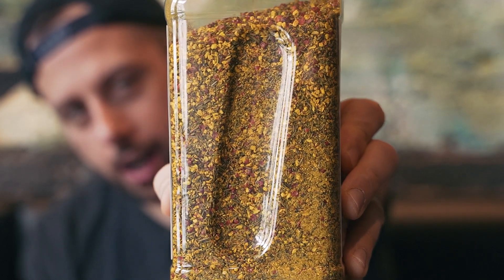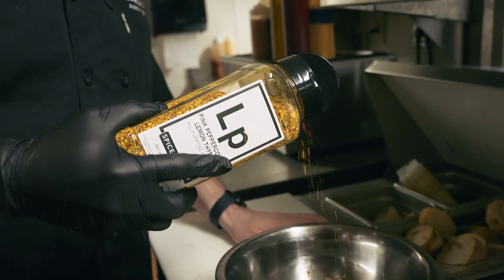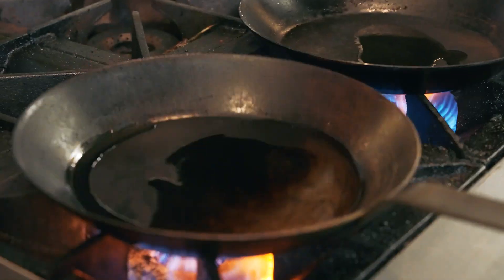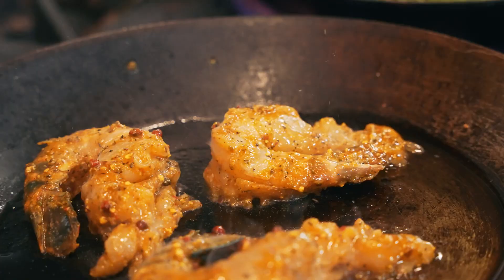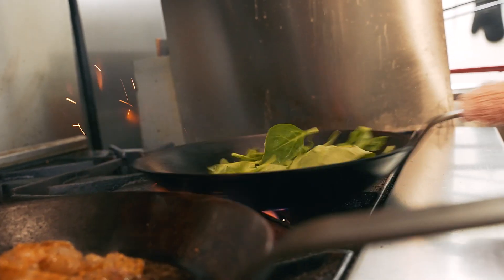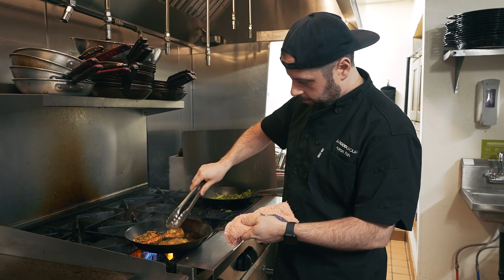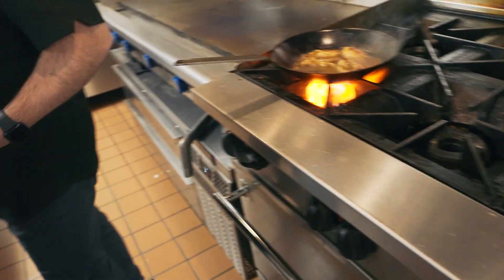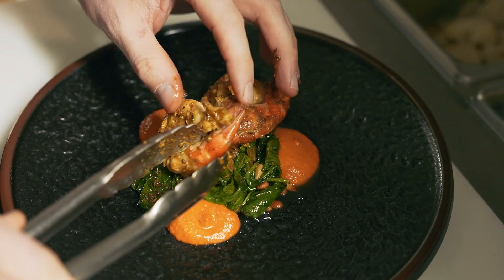Spiceology Pink Peppercorn Lemon Thyme - Chef Aaron Fish Breaks Down the Blend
We know how to make Lemon Pepper right. Packed with lemon granules, herbs, and whole pink peppercorns. Use it on all fish, chicken, beef or even on vegetables. Chef Aaron Fish breaks down this blend, including flavor profile and application ideas in your kitchen.

Chef Aaron Fish calls Spokane, WA home and is Chef de Cuisine for the Eat Good Group, which runs a handful of diverse restaurants. Get to know Aaron in Spiceology's Periodically Inspired chef interview here:

► Shop Pink Peppercorn Lemon Thyme over on Spiceology's Chef